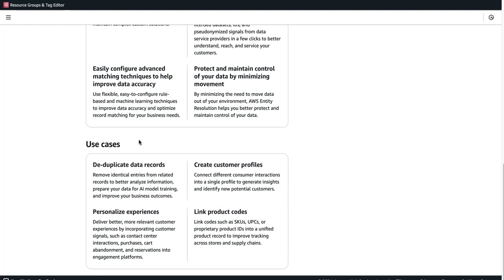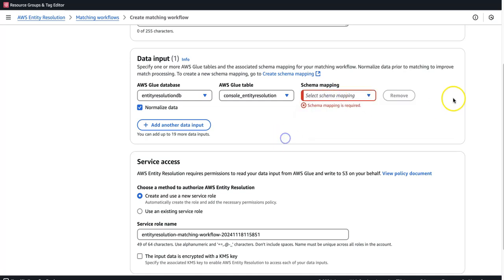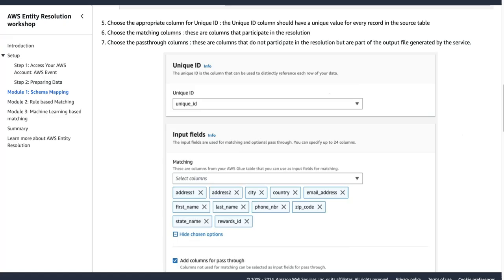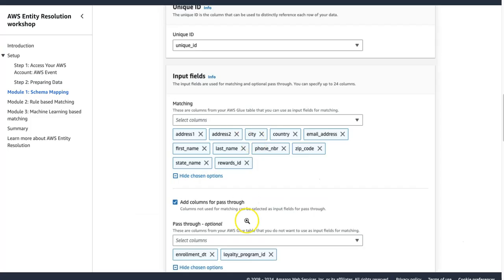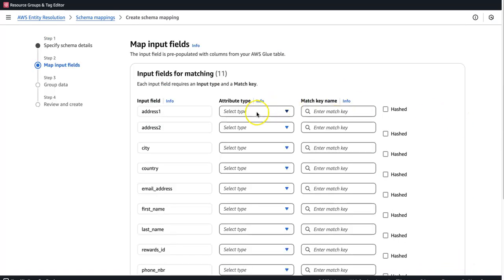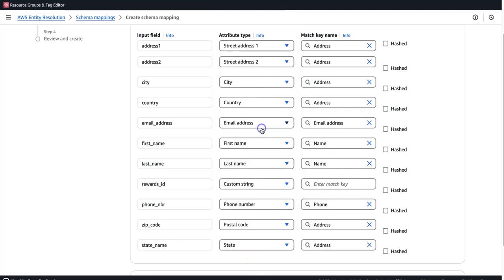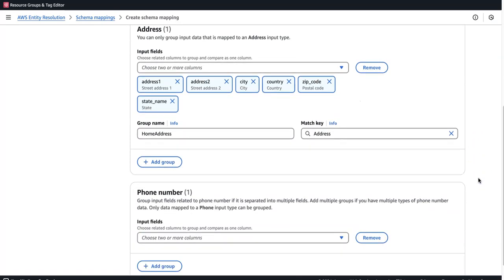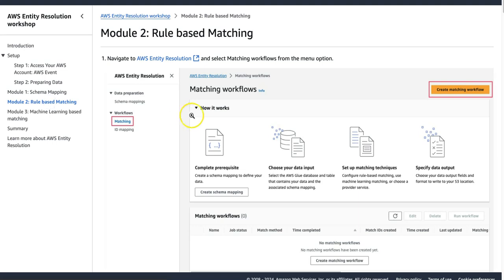How to do Data De-duplication with AWS Entity Resolution: Part 2 | Schema Mapping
Data De-duplication with AWS Entity Resolution: Part 2